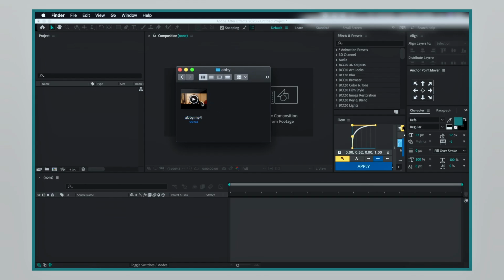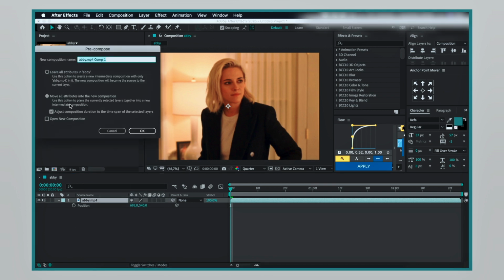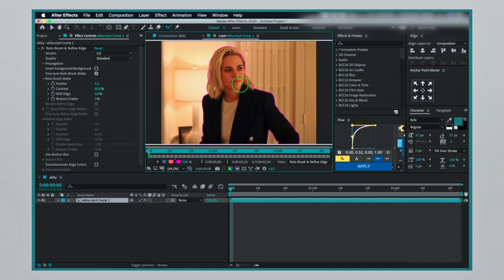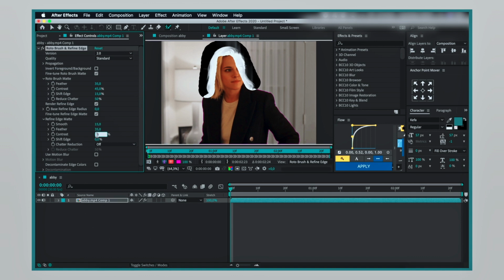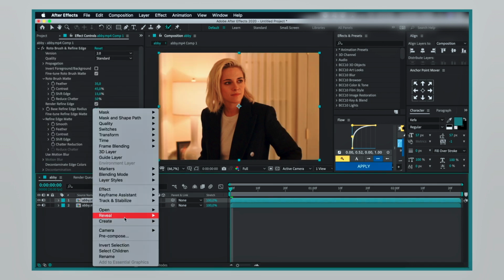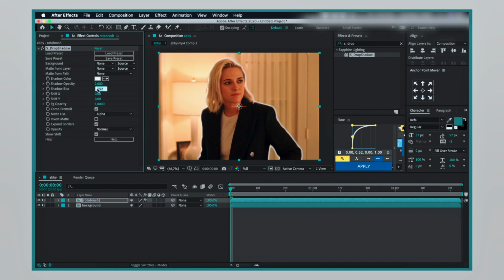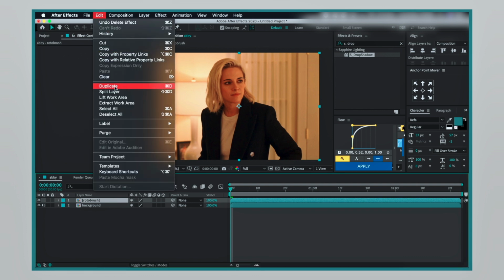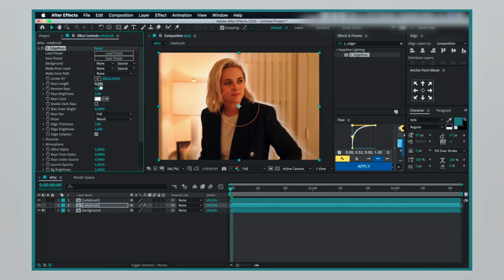rotobrushing + mask effects | after effects tutorial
this was requested to here! if you can't understand something that i say turn on the subtitles or comment and i'll try to reply as soon as possible!

‣ timestamps:
intro: (0:00)
result: (0:03)
tutorial: (0:13)
white outline: (1:27)
glowaura: (2:20)
edgerays: (2:38)
outro: (3:00)

video requests for funny videos AND tutorials are always open so make sure to leave them
(if you comment under the videos i'll most likely miss your request).